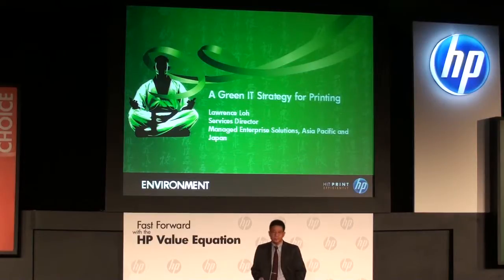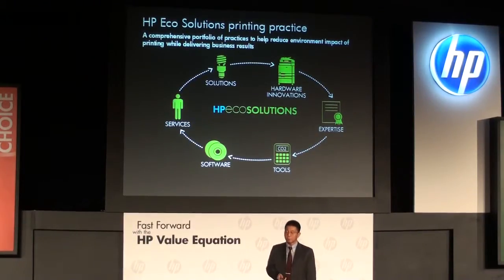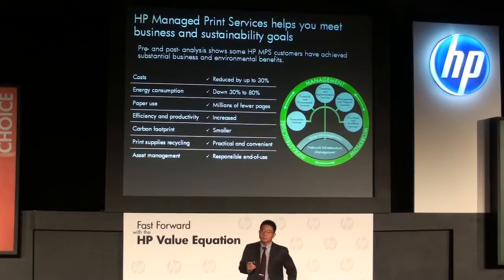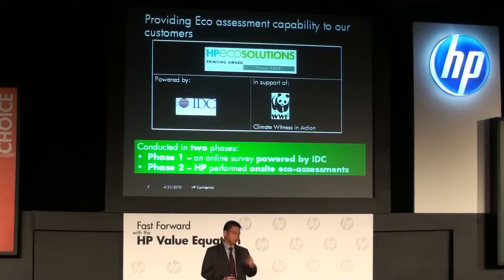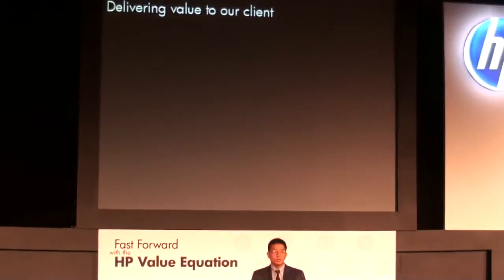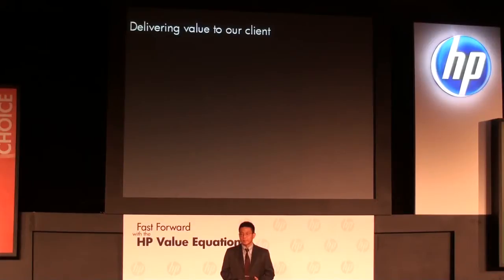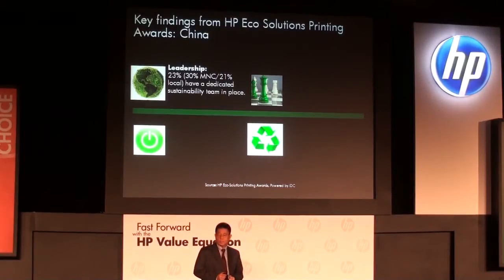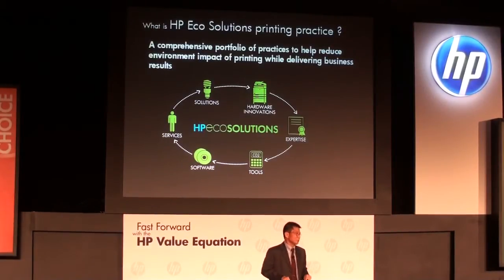2010 HP Value Equation Day 2 : 4th Keynote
4th Keynote 'A Green IT Strategy for Printing' by Lawrence Loh, Services Director, Managed Enterprise Solutions, HP Imaging & Printing Group, Asia Pacific & Japan - 2010 Fast Forward with the HP Value Equation in Beijing China (Record : Acrofan)